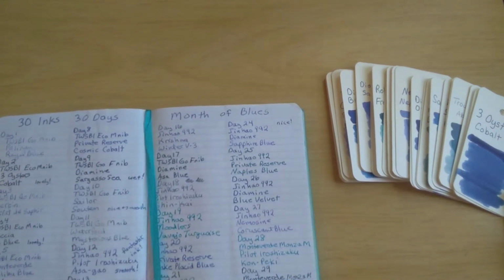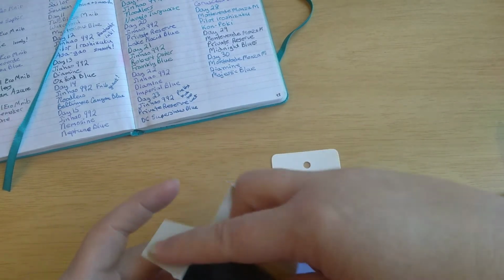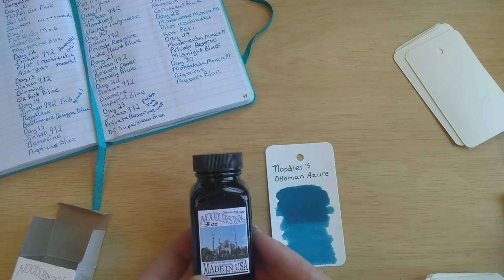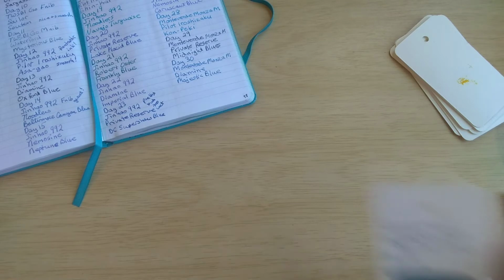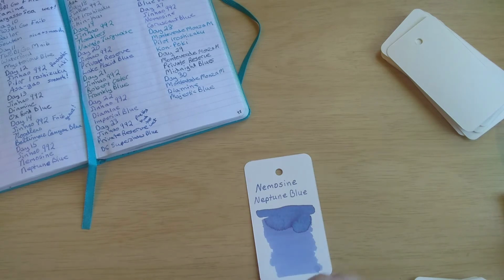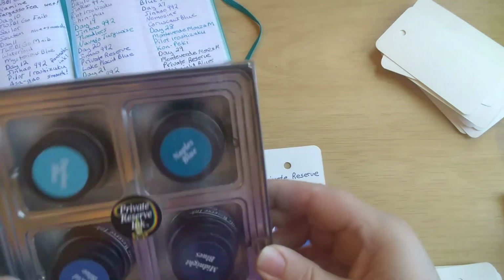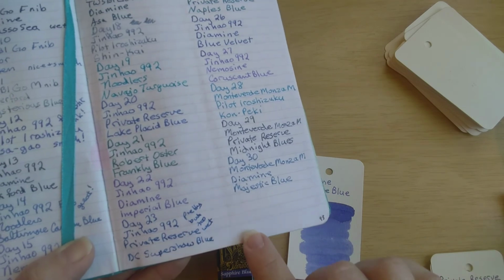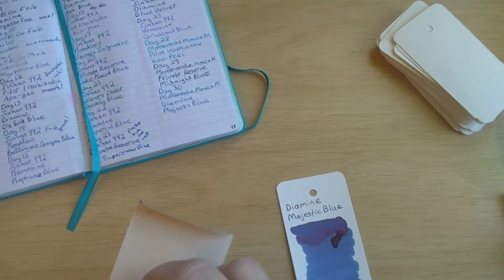91 Inks 91 Days Begins -- April 2020 -- The Month of Blues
91 Inks, 91 Days, what?!?  Yes, I started 30 Inks 30 Days in April 2020. I called it the Month of Blues. I had so much fun that I just kept going! And not only that, I used a different blue bottled ink or sample for each of the 91 days between the beginning of April and the end of June.

In this video, I show off the swatch cards and bottles of each of my inks from April. Please forgive my camera work in this video. I made daily videos between June 1 and June 30. I took off from filming on July 1 and apparently forgot everything! Hopefully, you can still get a sense for the inks I used. How do you keep track of inks you've used?

Here's a link to my list of inks on the Fountain Pen Companion:
Let me know if you'd like to swap ink samples!